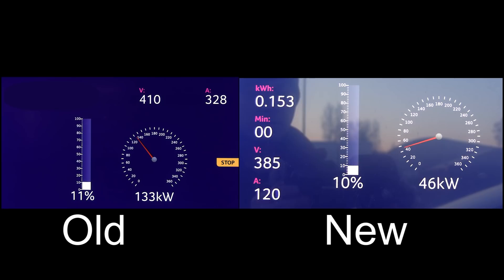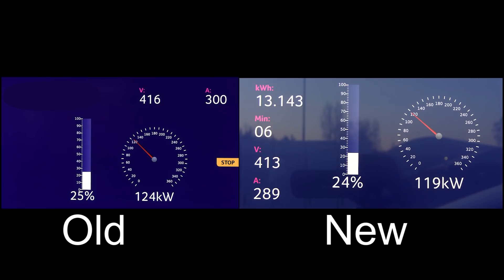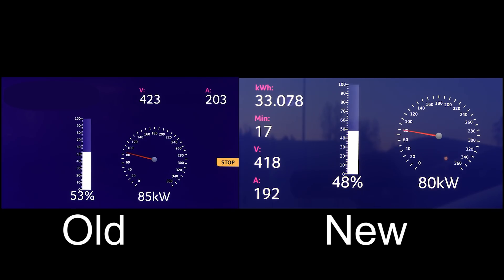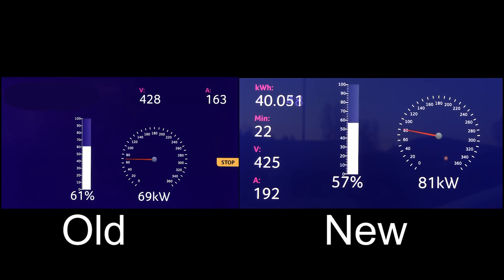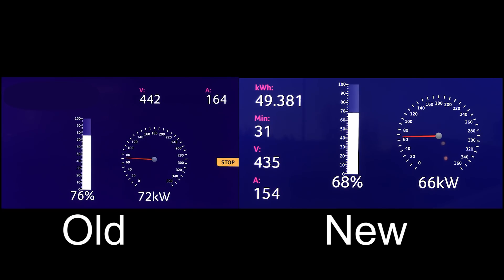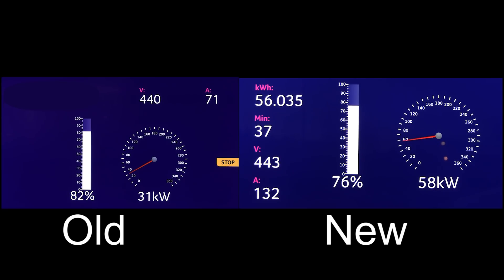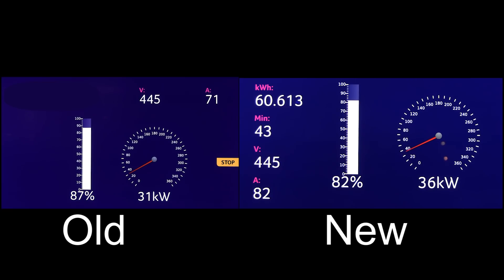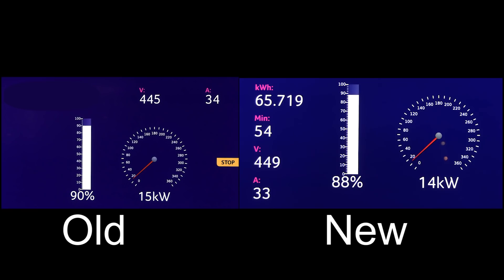Polestar 2 charging comparison before and after update